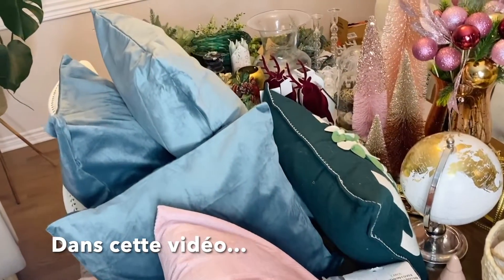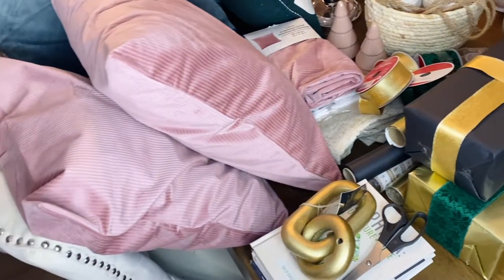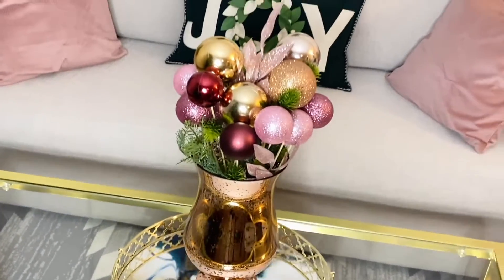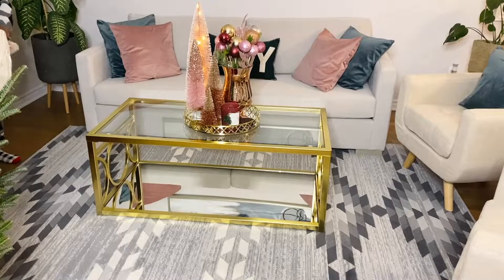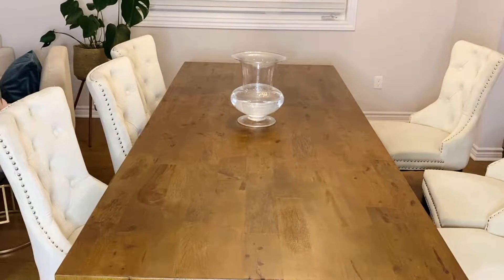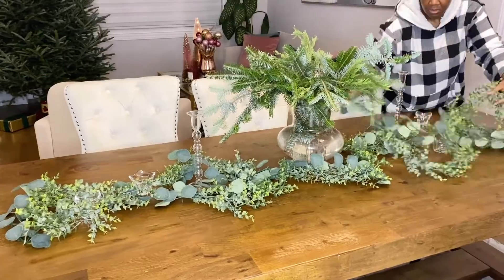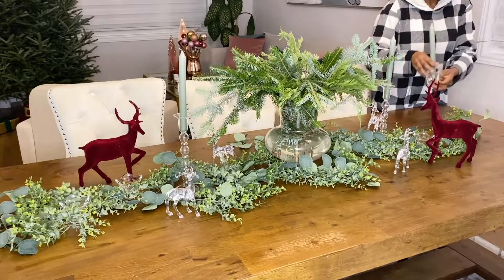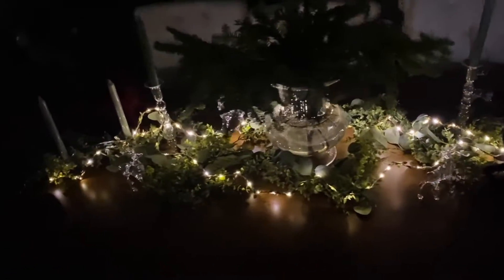🎄 DECOR INSPIRATION /IDÉES DÉCO DU SALON ET SALLE À MANGER / ROOM TOUR / CHRISTMAS 2022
Dans cette video, je partage un decor inspiration et quelques idées déco du salon! Today, I'm giving you some table Christmas decorating ideas ou idées déco du salon et salle à manger for Noël! Aujourd'hui on se met dans le bain pour Noël et on y va commencer avec la deco...

This channel is about Family lifestyle, and Relationships.